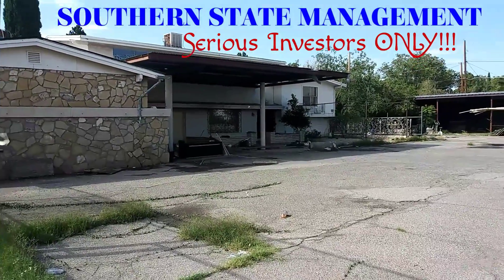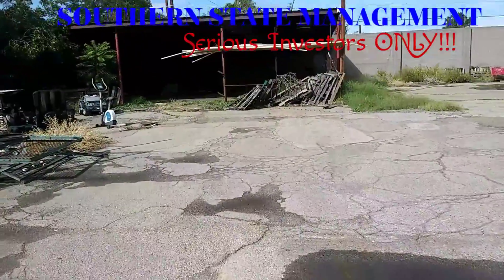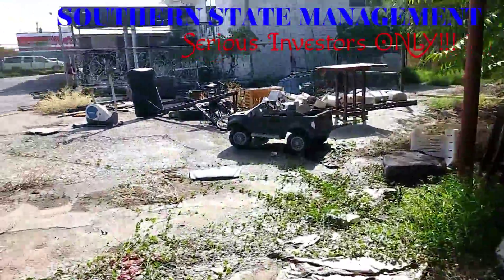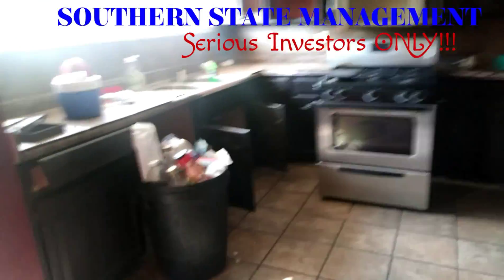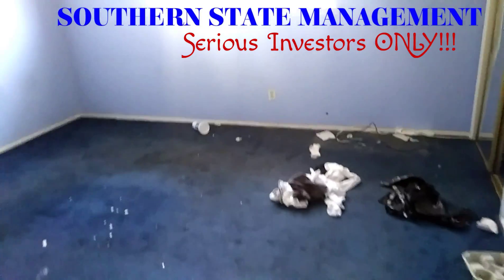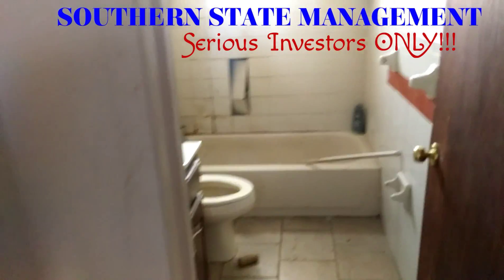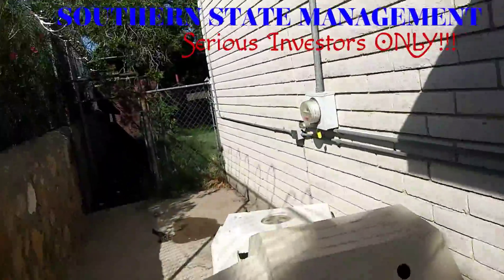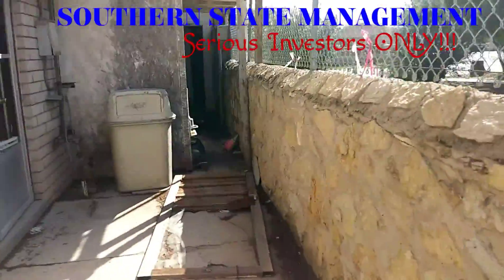No Real Estate Investor Left Behind & Project Real Estate Alchemy- real estate investing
In All 50 States- Nationwide & can Close in 1 - 3 days Fast, Smooth & Easy and yeah that's 100% financing No Limit

We looking for Real Estate Agents & Brokers, Fix & Flip, Buy & Hold, Wholesalers, Birddogs or anyone ready to get into Real Estate